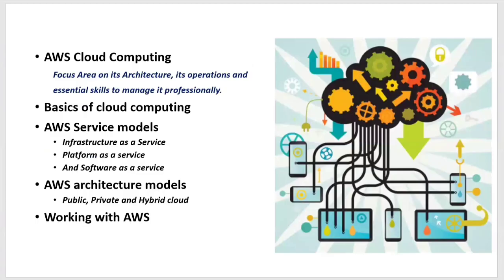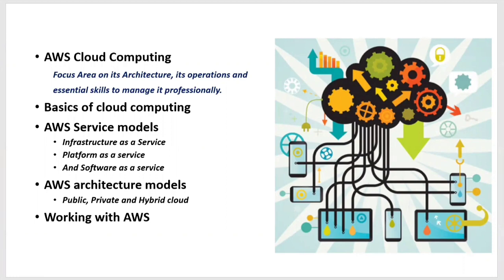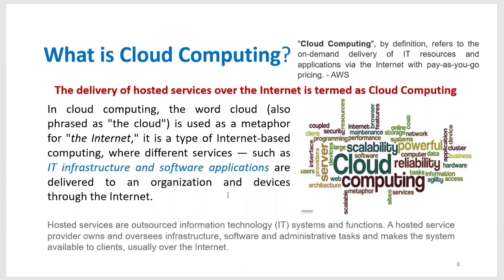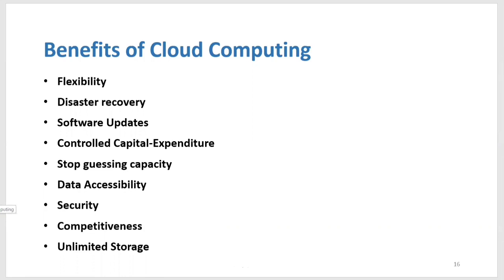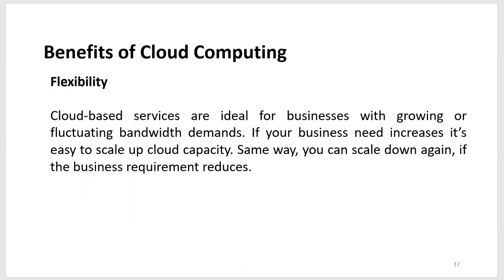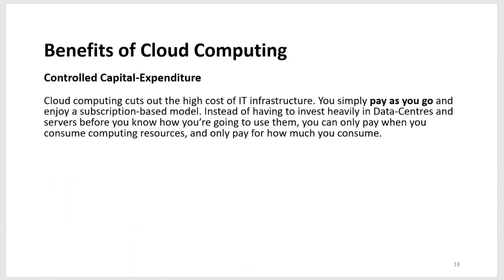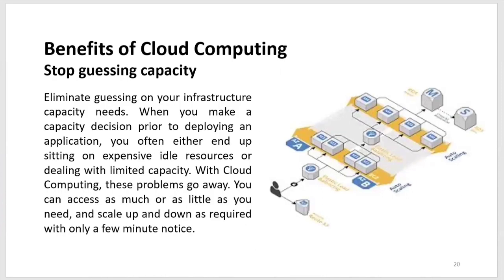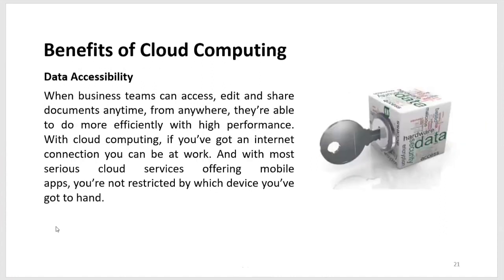What is AWS Cloud Computing | Benefits of Cloud Computing | AWS Tutorial For Beginners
What is AWS Cloud Computing | Benefits of Cloud Computing | AWS Cloud Computing for Beginner
AWS Tutorial For Beginners | AWS Full Course - Learn AWS In 10 Hours | AWS Training |

This video on "AWS Full Course" is a complete AWS Tutorial for beginners who want to learn AWS from scratch with examples and Hands-on. This AWS tutorial will help you learn various AWS services like AWS EC2, AWS S3, AWS Lambda, AWS Elastic Beanstalk, AWS VPC, AWS CloudFormation, AWS CloudFront, AWS CloudWatch and more. After watching this video you have skills of an AWS Solution Architect and you will clear AWS Certified Solutions Architect certification in one go.